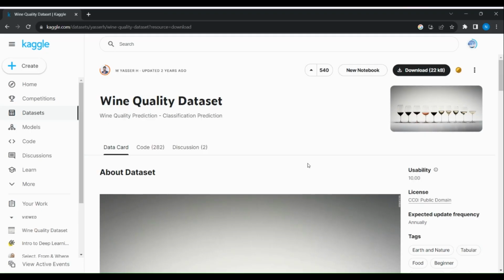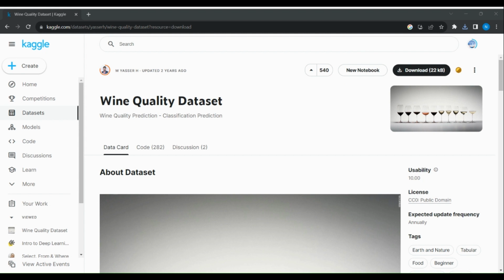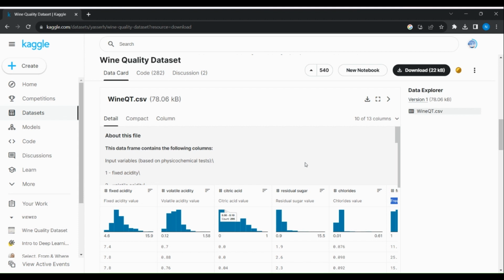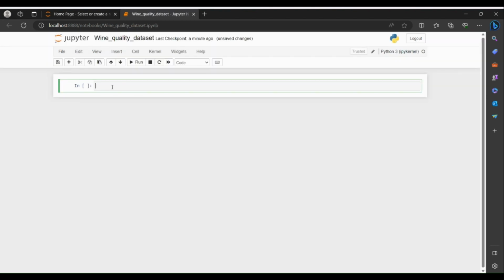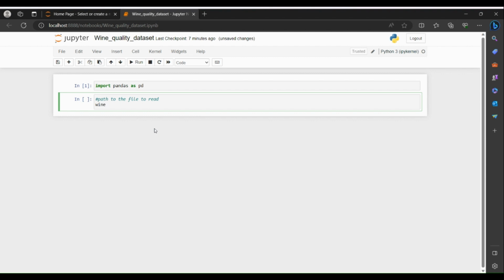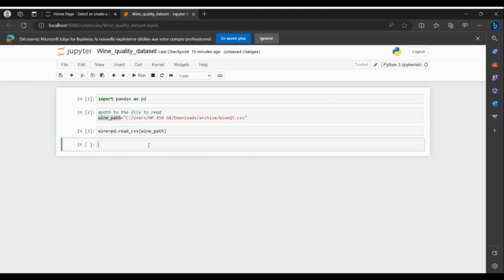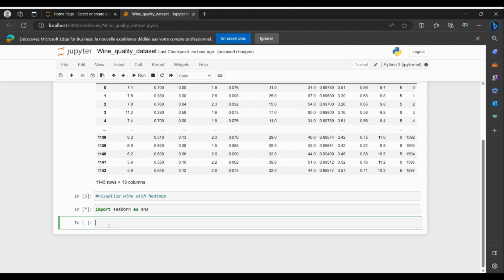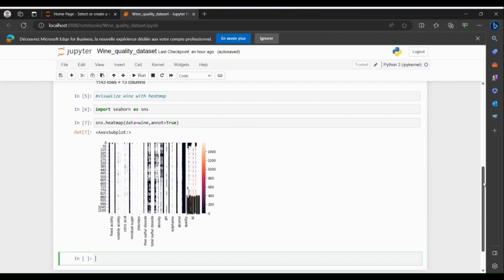Data Analysis Project in Jupiter notebook|python pandas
how to visualize a wine quality dataset 🔥 using python in Jupiter notebook 🎉
intro :(0:00)
download dataset from Kaggle :(0:14)
load dataset with pandas :(1:30)
visualize dataset with heatmap :(3:22)
outro :(4:36)
here's the link for the dataset :
to upgrade our channel
wish be helpful 💯